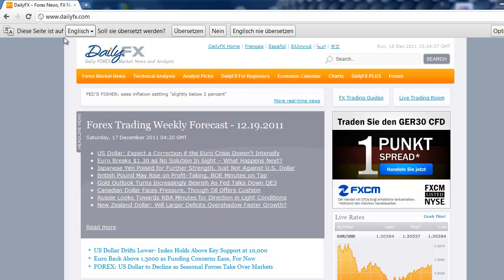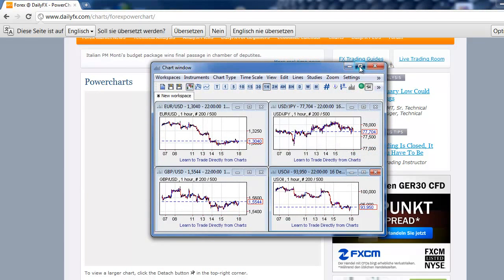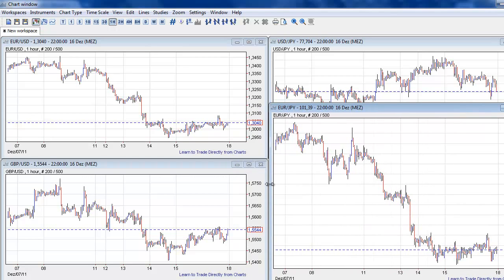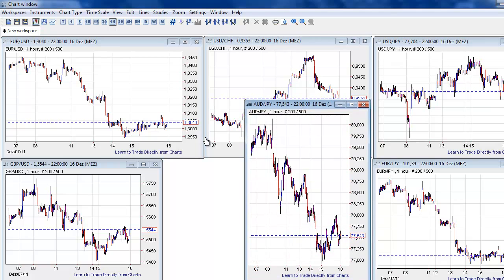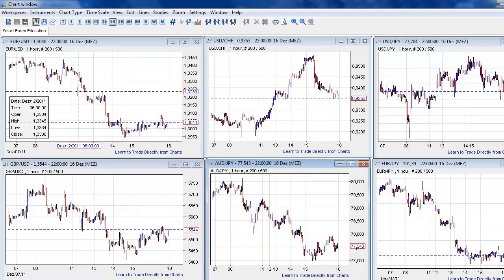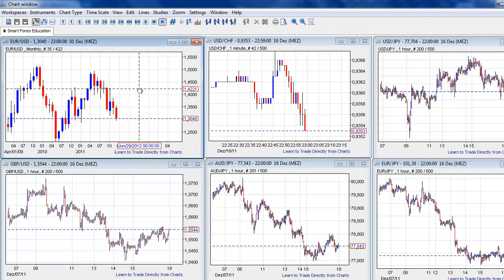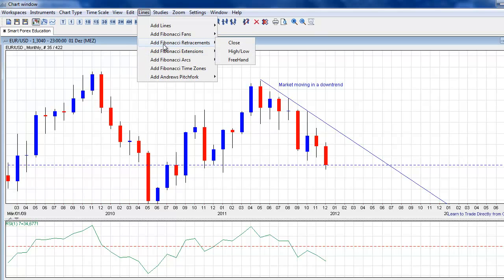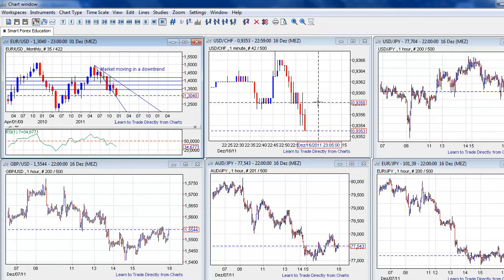Use this Free Forex Charting Software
With the large variety of charting softwares to choose from, how can you make the right decision, related to your needs. When you learn to trade, it´s important to be aware of the initial overheads that you spend. The key is to learn how to trade first before you start (optional) paying for expensive equipment and software.
This video shows you a reliable and effective charting platform. Also, it´s FREE.

To find out more, for FREE trading strategies and receive 2 unique bonuses.